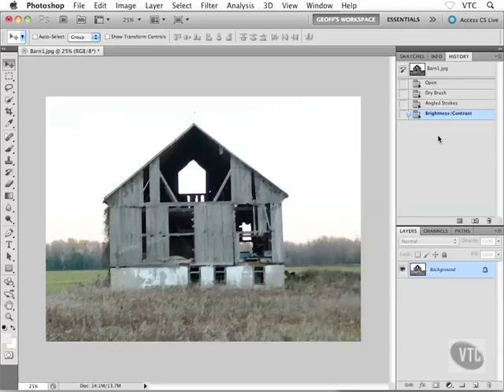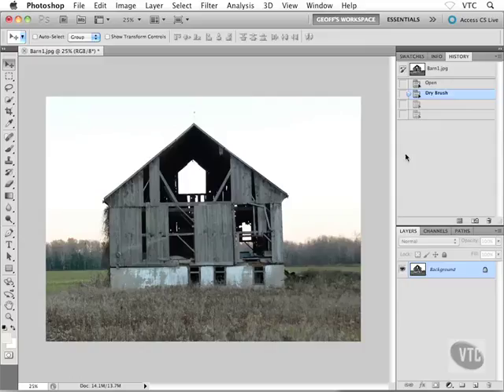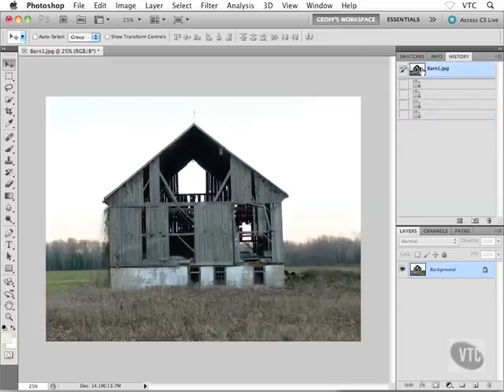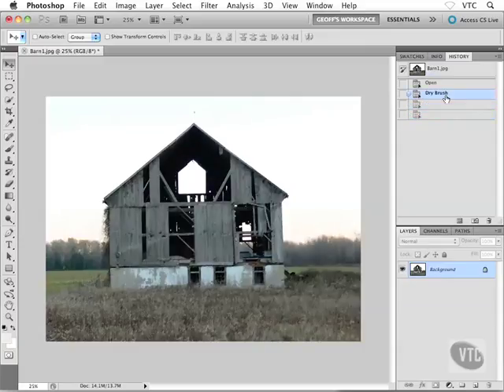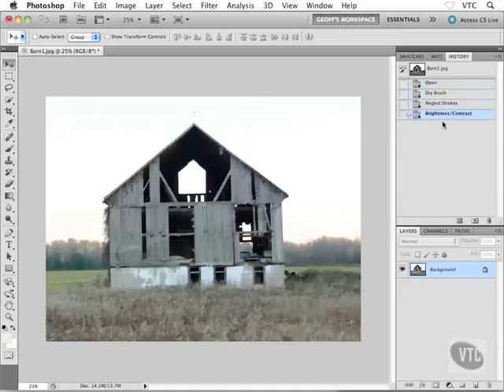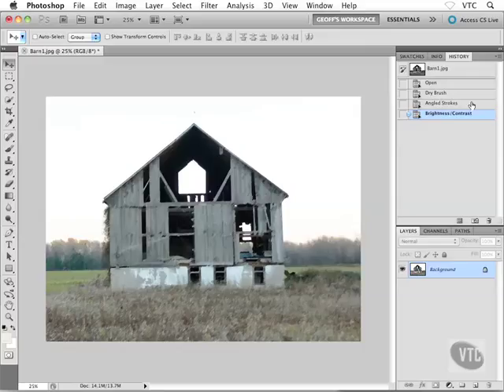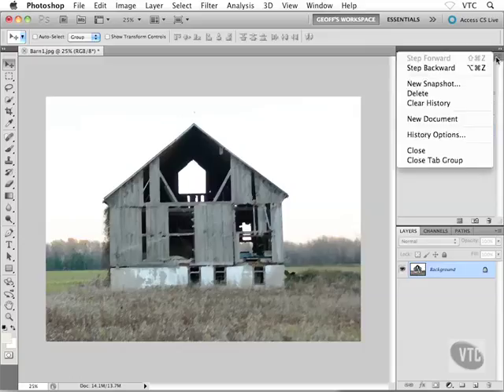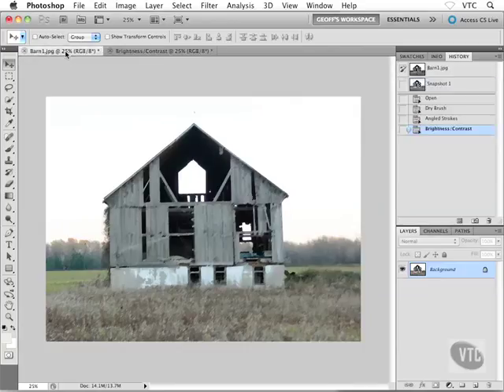0302 Undoing Steps with History pt 2